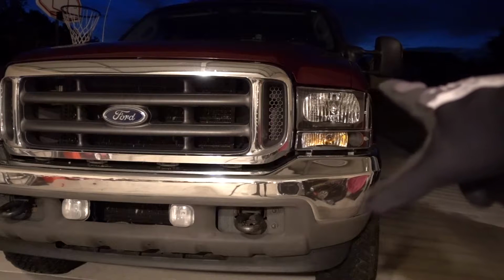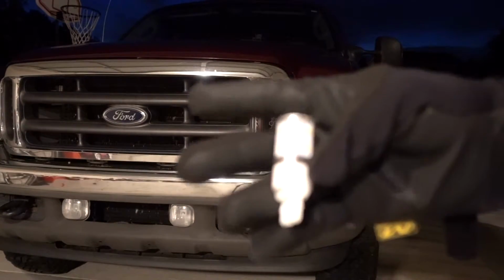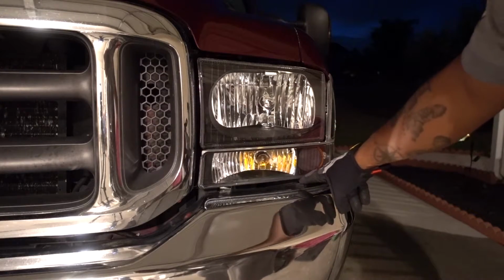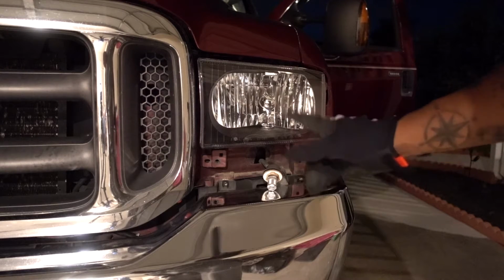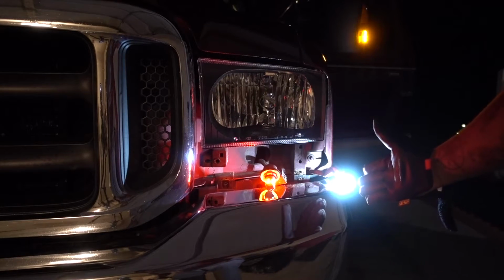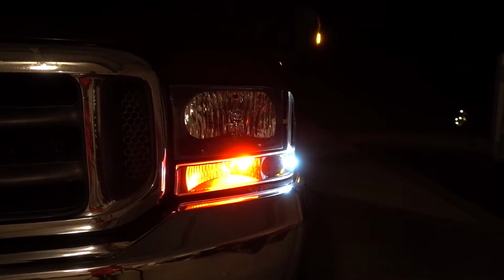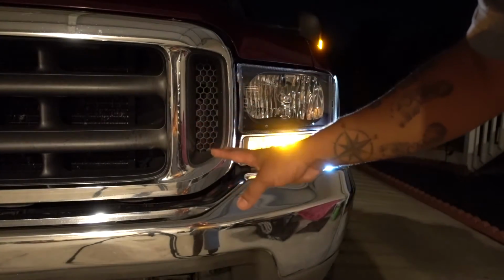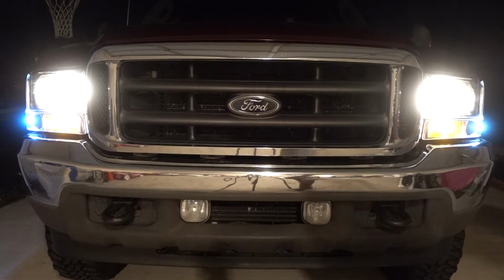2004 Ford F 250 How To Replace Front Turn Signal and Parking Lights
T10 LED Bulbs for Parking Lights

Chemical Guys Carpet and Upholstery Cleaning Kit

Clean Slate Chemical Guys Car Shampoo

Torq15DA Polisher

Torq Snubby Spray Foam Gun

 Duromax XP2700PWS 2.3 GPM 5 HP Gas Engine Pressure Washer, 2700 PSI

Chemical Guys Buffing Pads

Foam Canon

Chemical Guys Polishing Pad Conditioner

Chemical Guys Foam and Wool Citrus based Pad Cleaner

Citrus Wash and Gloss Car Wash Shampoo

Chemical Guys Heavy Duty Detailing Buckets

Chemical Guys Dirt Trap Car Wash Bucket Insert

Chemical Guys Chenille Premium Scratch Free Microfiber Wash Mitt

Meguiars Clay Bar Kit

FOLLOW ME